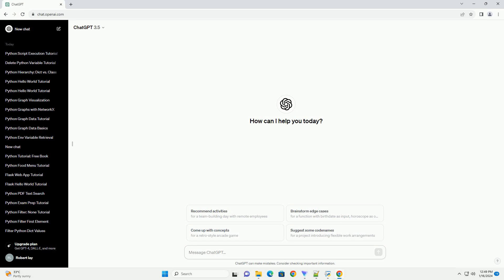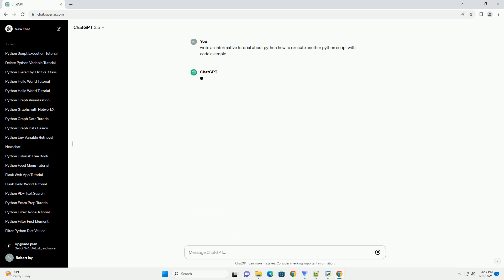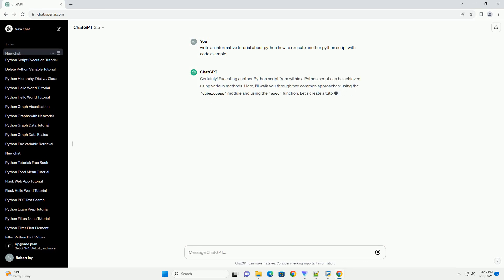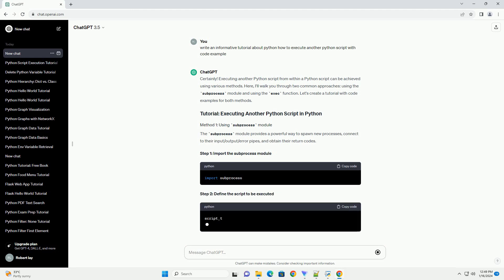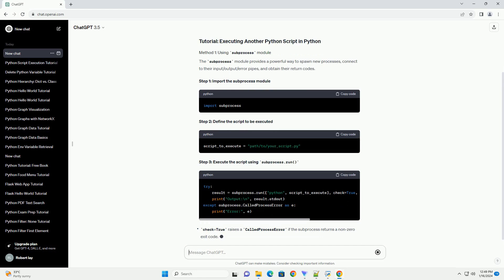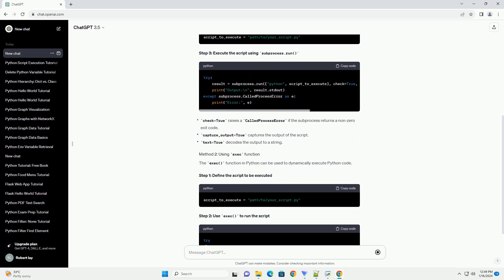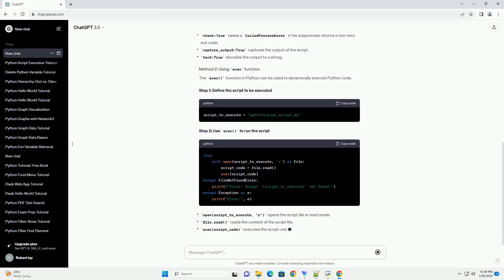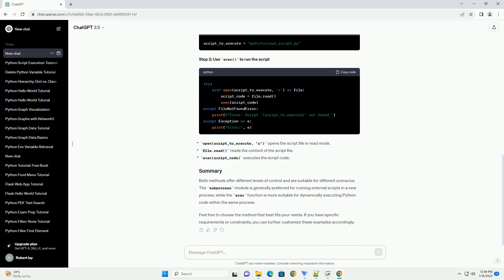python how to execute another python script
Certainly! Executing another Python script from within a Python script can be achieved using various methods. Here, I'll walk you through two common approaches: using the subprocess module and using the exec function. Let's create a tutorial with code examples for both methods.
The subprocess module provides a powerful way to spawn new processes, connect to their input/output/error pipes, and obtain their return codes.
Step 1: Import the subprocess module
Step 2: Define the script to be executed
Step 3: Execute the script using subprocess.run()
The exec() function in Python can be used to dynamically execute Python code.
Step 1: Define the script to be executed
Step 2: Use exec() to run the script
Both methods offer different levels of control and are suitable for different scenarios. The subprocess module is generally preferred for running external scripts in a new process, while the exec function is more suitable for dynamically executing Python code within the same process.
Feel free to choose the method that best fits your needs. If you have specific requirements or constraints, you can further customize these examples accordingly.
ChatGPT